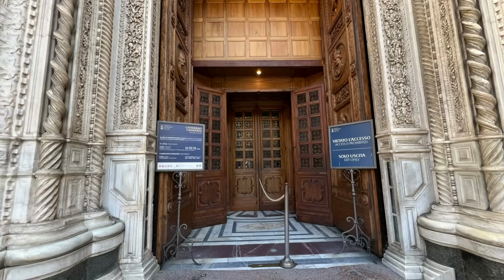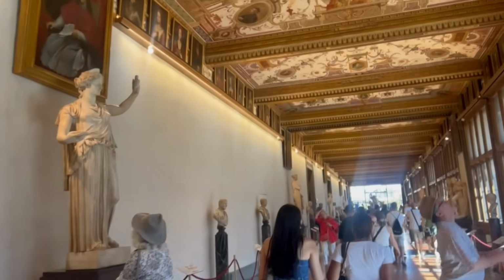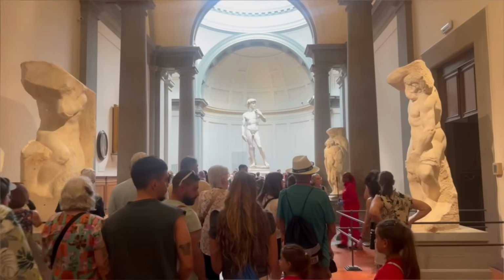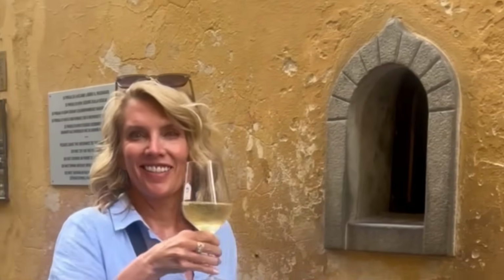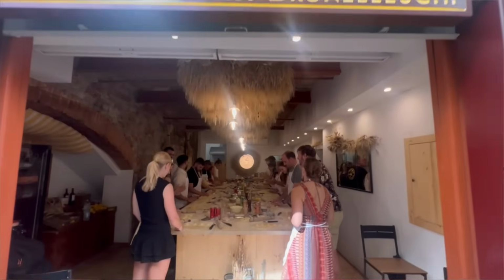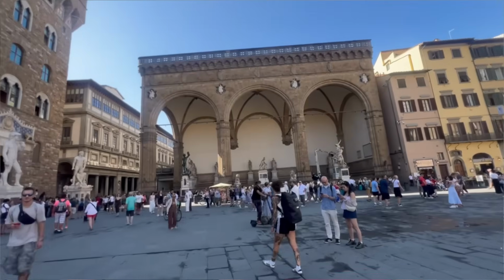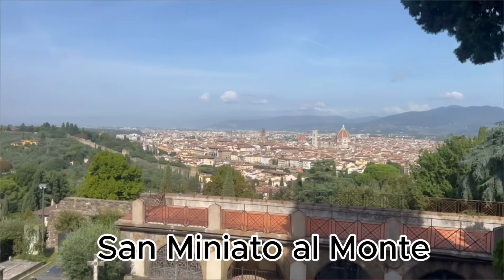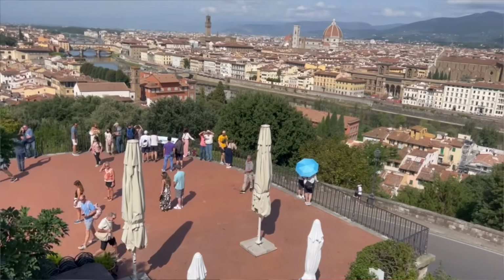Florence on a Budget! 🇮🇹 2 Perfect Days in Italy’s Renaissance City!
Discover Florence, Italy on a Budget! 🇮🇹
We’re Retired Rick and Daphne, a retired couple slow traveling the world one month at a time. Join us as we spend 2 amazing days in Florence, exploring top sights, local food, and hidden gems, all while keeping costs low!

✨ In this Florence travel guide, you’ll discover:
✅ How to attend Mass inside the Duomo with no ticket or line
✅ How to visit Florence’s best museums for FREE (on the first Sunday of the month!)
✅ Our favorite budget-friendly food spots: pizza, pasta, wine windows, and Mercato Centrale
✅ The pasta-making class with unlimited wine you won’t want to miss
✅ Florence’s most stunning viewpoints and crowd-free photo spots

We’ll walk you through our 2-day Florence itinerary, from Renaissance masterpieces to sunset views - showing how you can enjoy the best of Florence without overspending.

Rick & Daphne